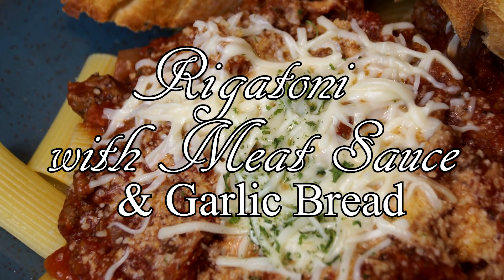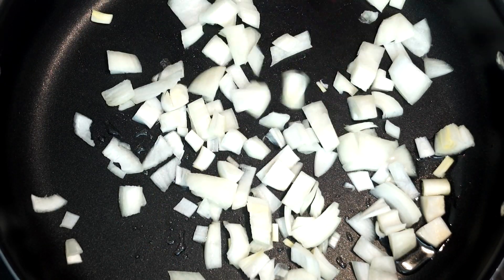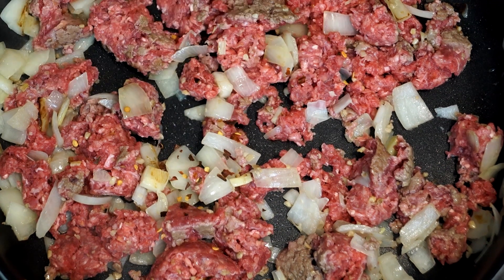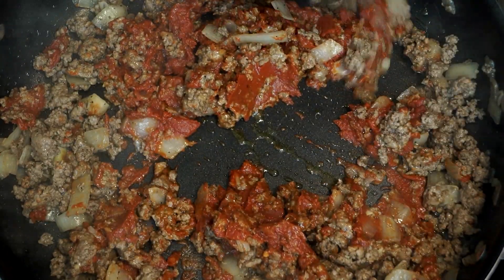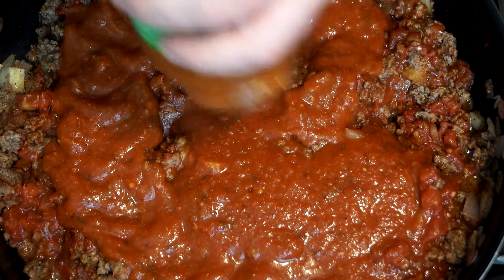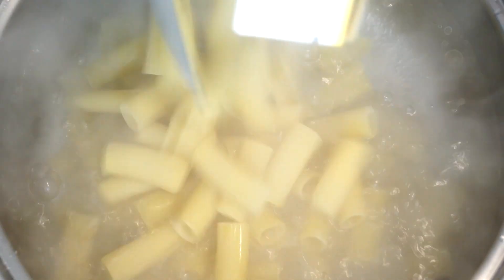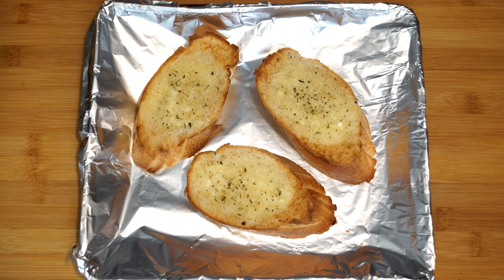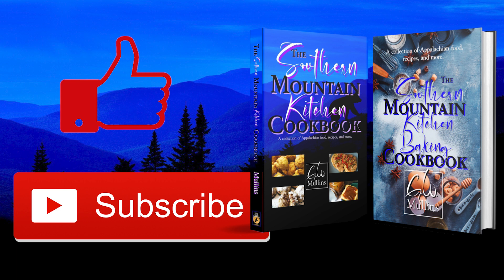Homemade Rigatoni With Meat Sauce And Garlic Bread | ITALIAN DINNER | The Southern Mountain Kitchen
In this video, I am making my version of Rigatoni with Meat Sauce & Garlic Bread.  Growing up with an Italian Grandma, I learned to love all Italian foods.  Rigatoni was always a favorite of mine.  This version of Rigatoni is easy to make and can feed a big family.  Plus as an extra, I threw in a quick version of Garlic Bread as well.  I hope you enjoy this, as much I do.